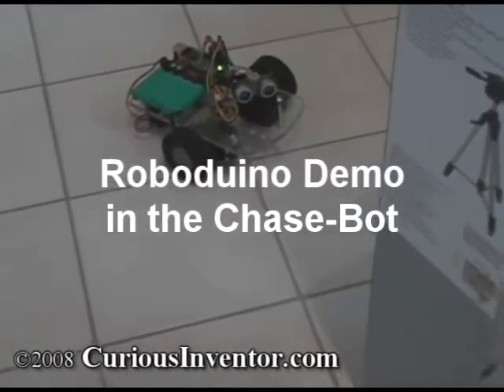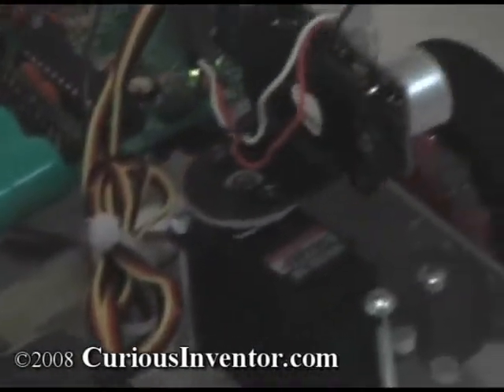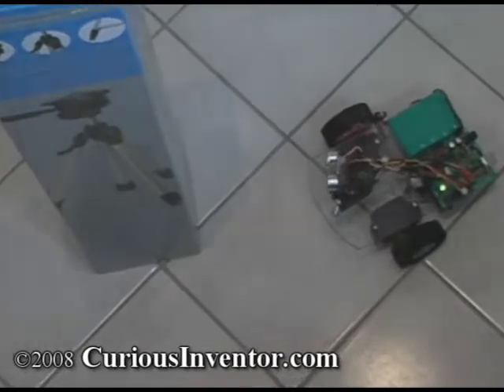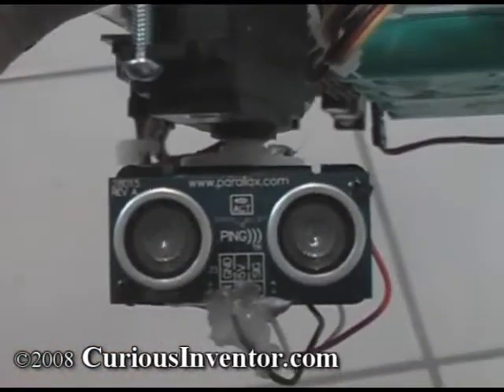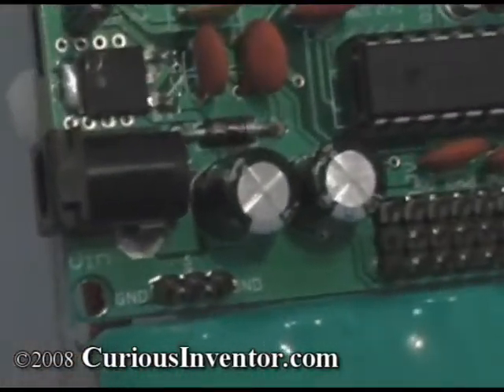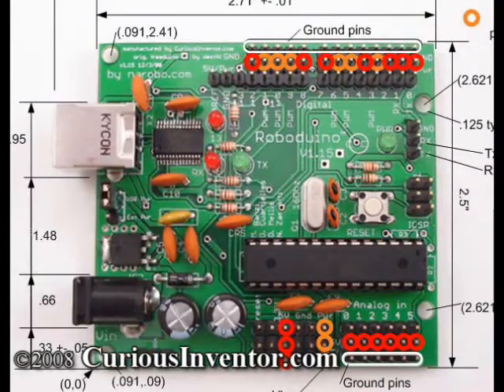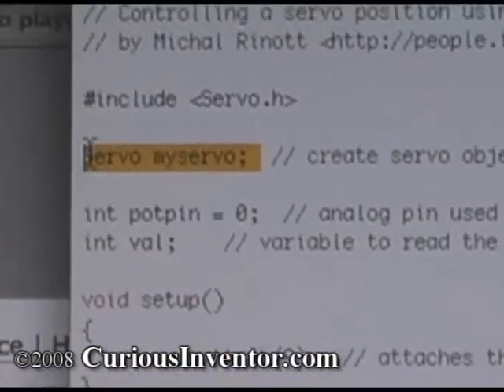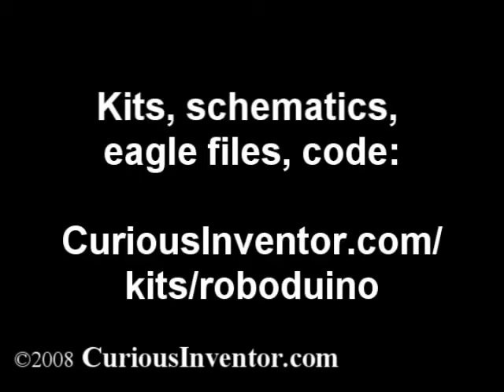Roboduino Demo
An Arduino Compatible design (freeduino) with extra headers that make it easy to attach servos, battery packs and other serial devices.